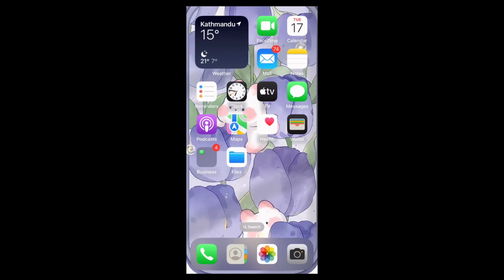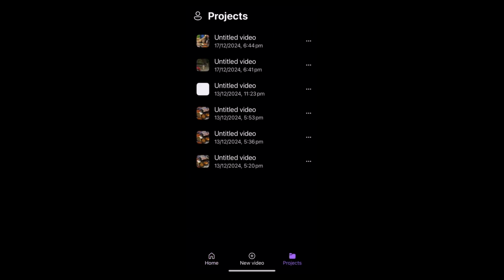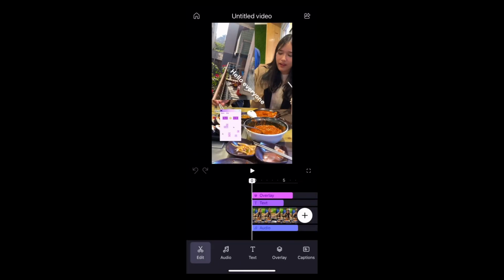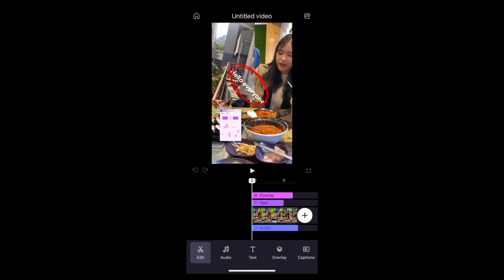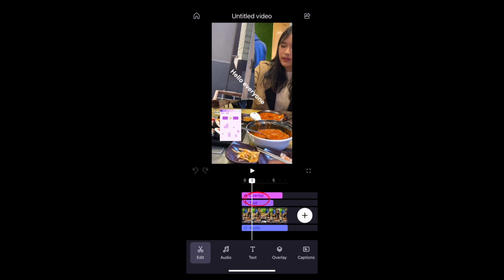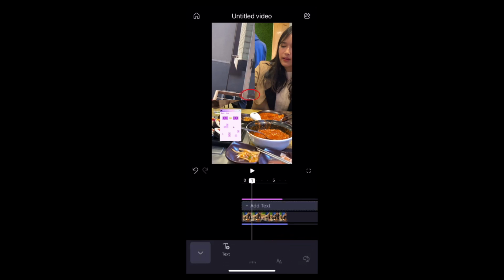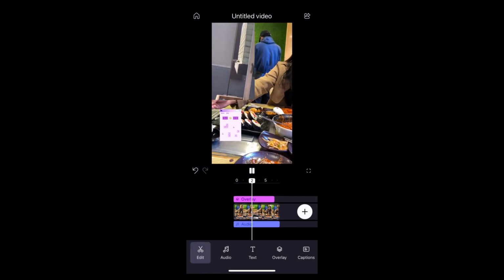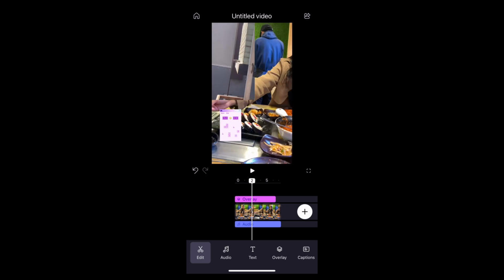How to Remove Text in Clipchamp 2024?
Need to remove unwanted text from your Clipchamp video? In this tutorial, we'll show you the easiest way to delete text from your video clips. Whether you're editing out old titles, captions, or any text overlay, this step-by-step guide will help you get the job done quickly and efficiently!